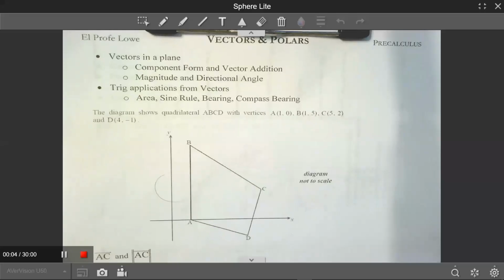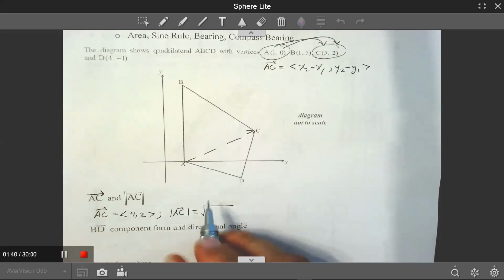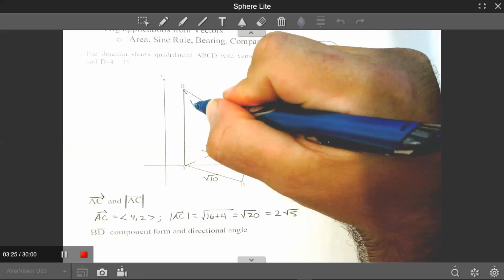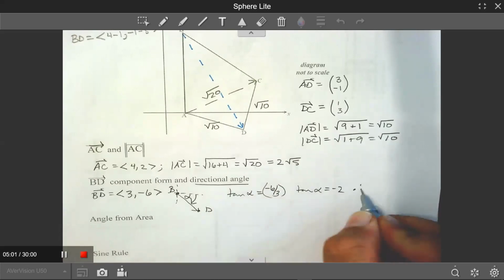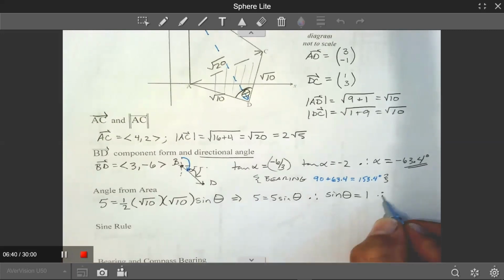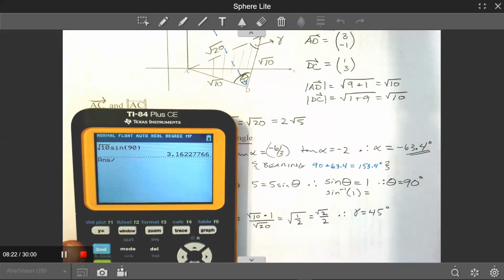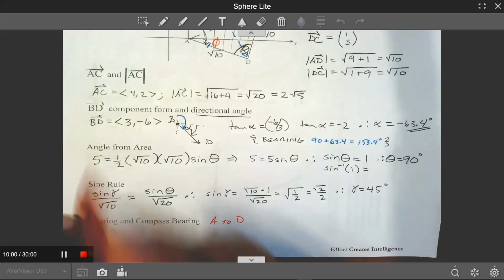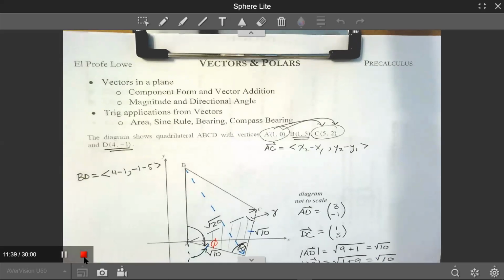Vectors and Trig Applications from Coordinate Points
Using coordinate points in an xy-plane we determine the component forms of vectors as well as vector magnitudes and vector directional angles from standard position.
We also use the area of a triangular region to determine an included angle. The sine rule is used to determine an angle and a vector directional angle is used to determine bearing and compass bearing between two points.